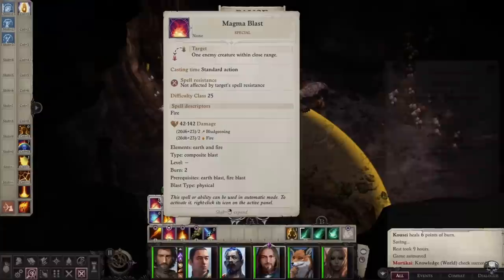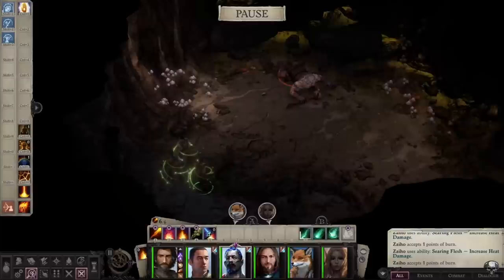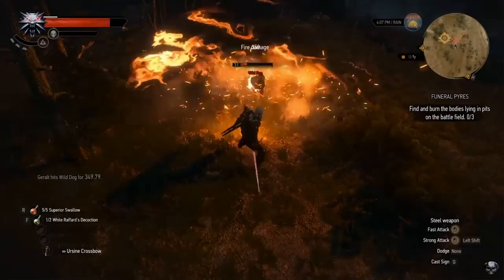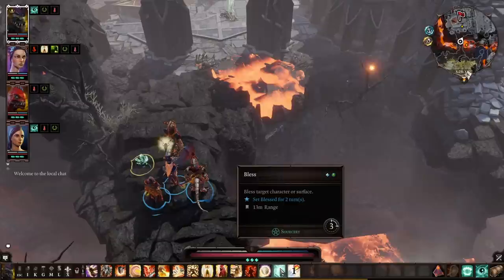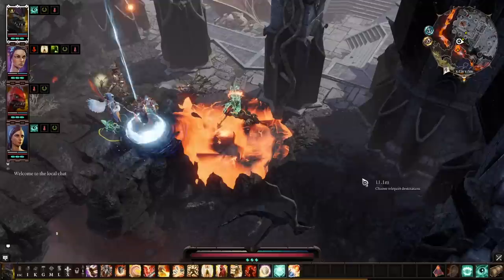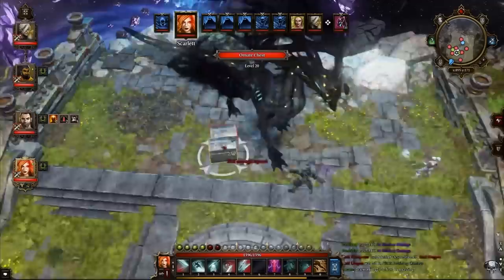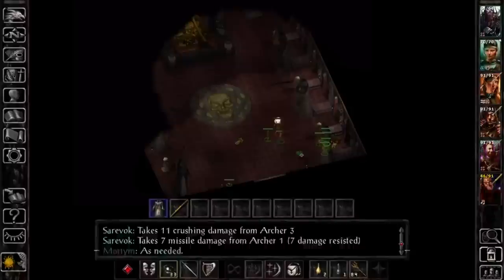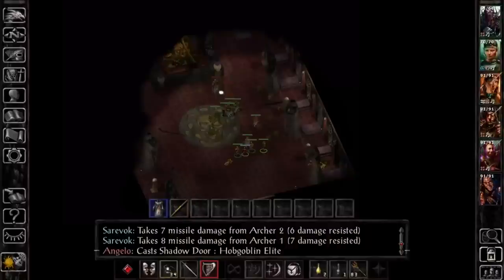Five Of My Favorite Cheese Tactics In Gaming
Talking about some of my favorite ways to cheese some mechanics in video games!